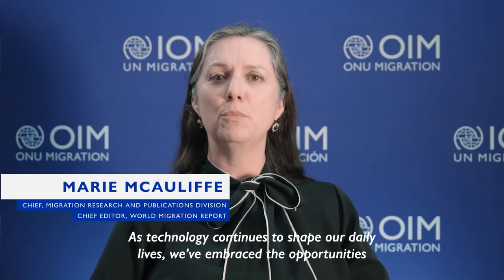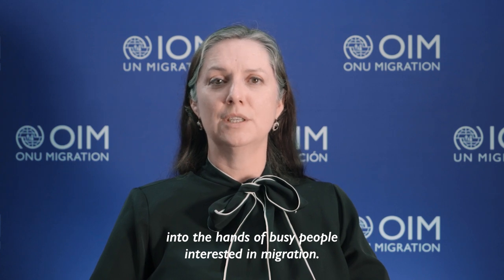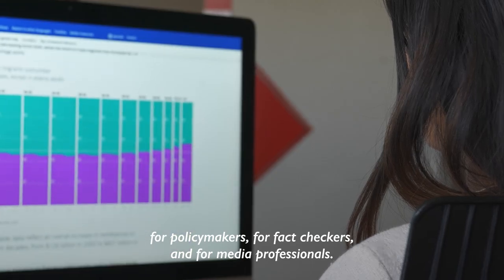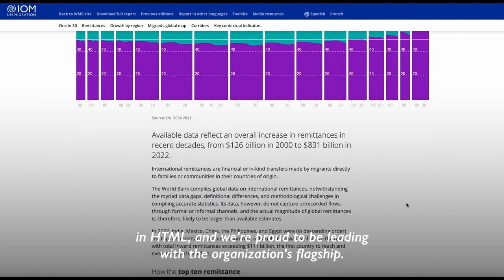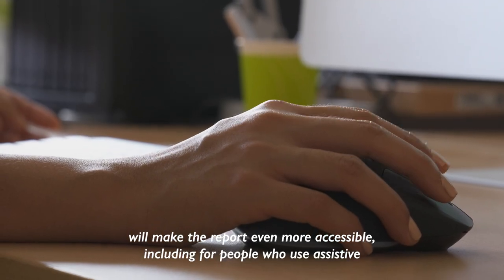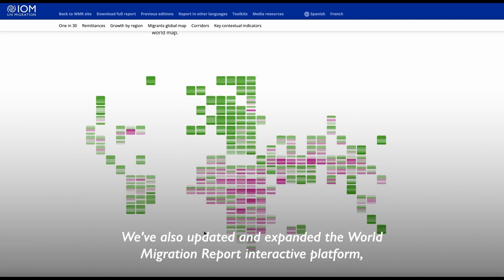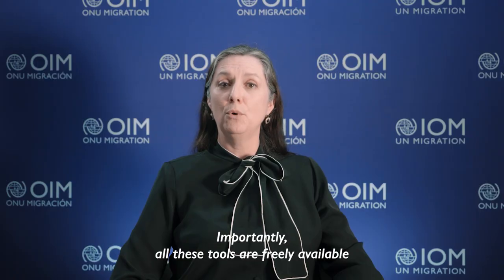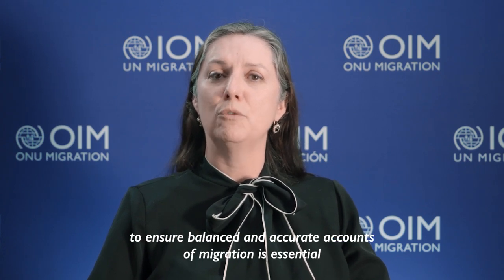Marie McAuliffe: WMR 2024 Digital Tools